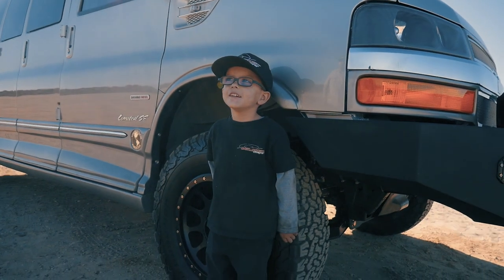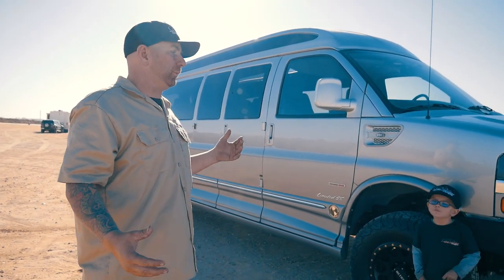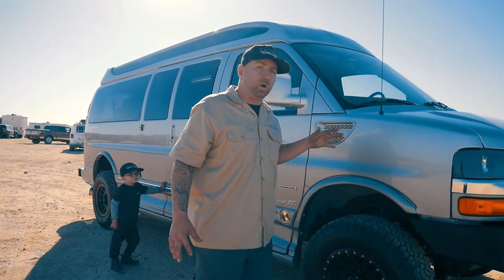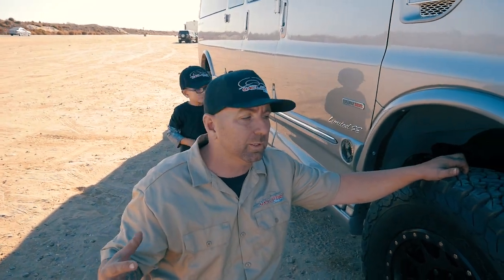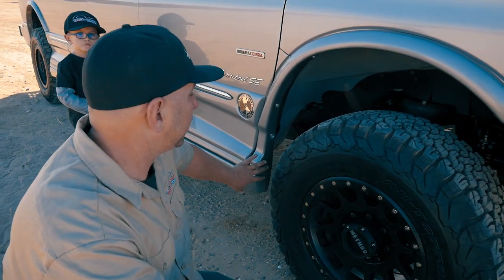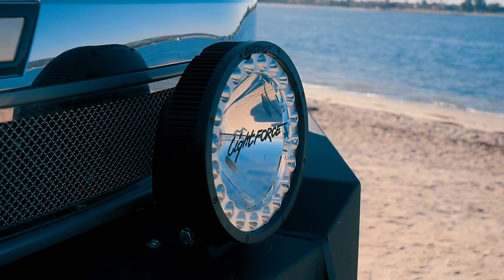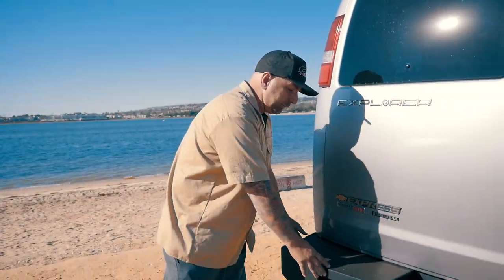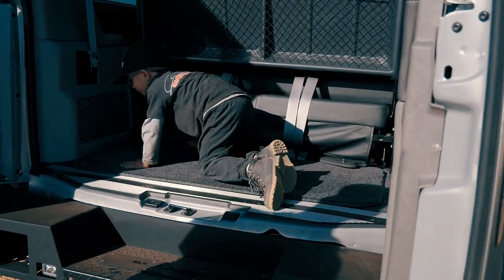Chevrolet Express 6.6 Duramax Explorer Van Conversion - The best engine in a van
For more on the products seen in this video go

Chevrolet Express 6.6 Duramax Explorer Van Conversion
This 2016 Chevrolet Express van with a Explore van conversion quickly got the name "SILVER BULLET". The sleek high top roof form Explorer complemented the plush interior for the long road trips. However 2 wheel drive just wasn't going to cut it so we added our 4x4 coilover conversion. This new 4x4 conversion features front and rear ARB locking differentials for a true 4x4. The WeldTec Designs suspension lift gave it 5 inches all around increasing the ground clearance. This build also features Method race wheels and 33" BFG tires. Last but not least a set of front and real Aluminum bumpers.

Equipment used:
GoPro hero 7 black

DJI MAVIC AIR

Panasonic GH4

RODE Mic